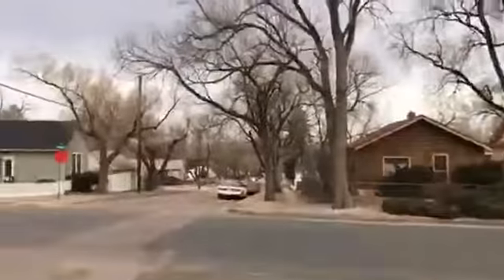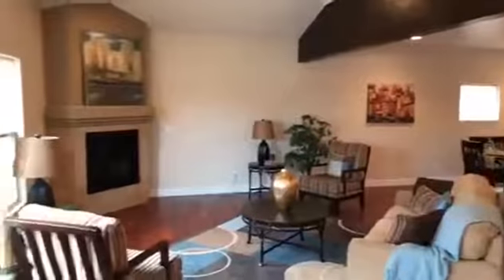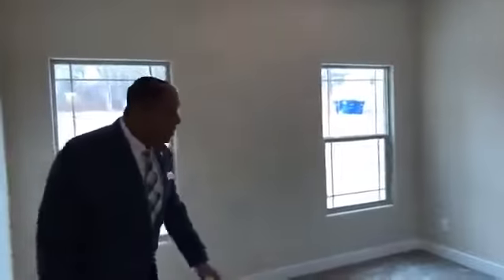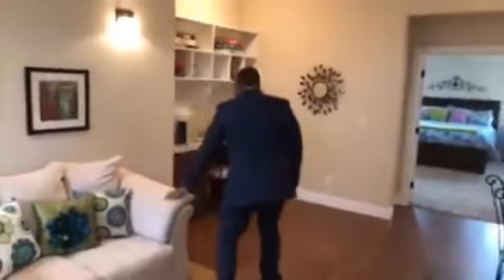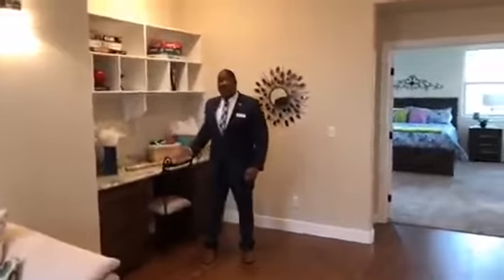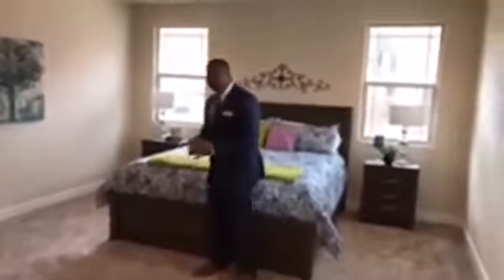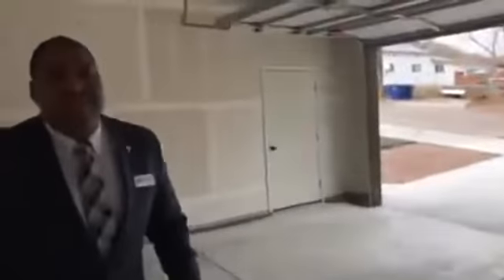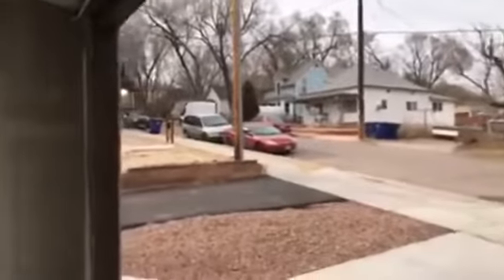Old Colorado City